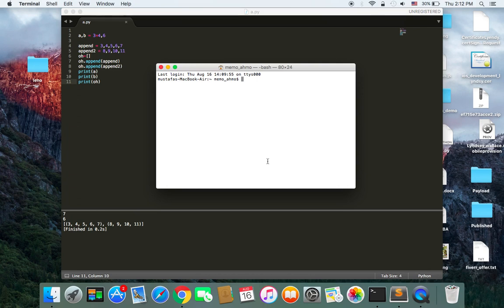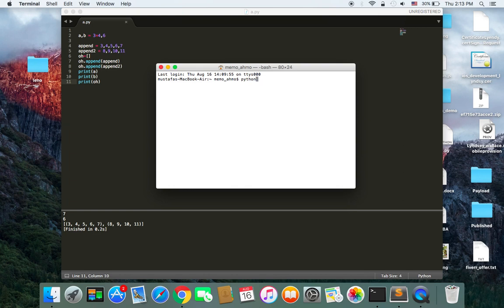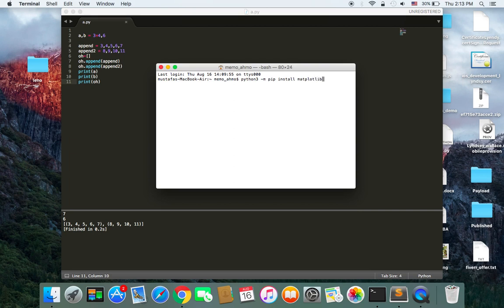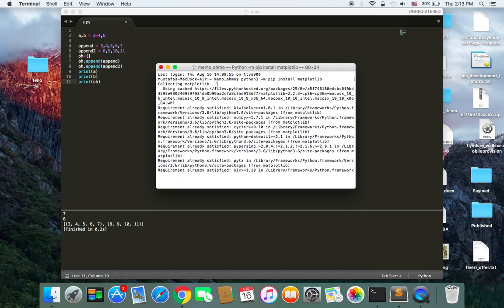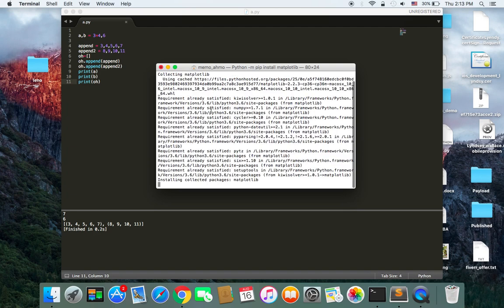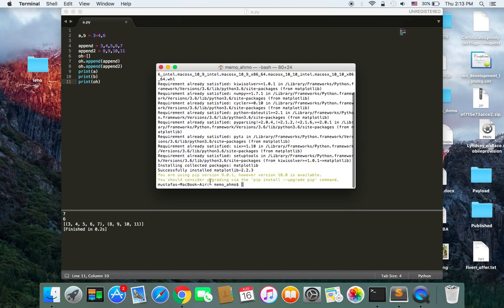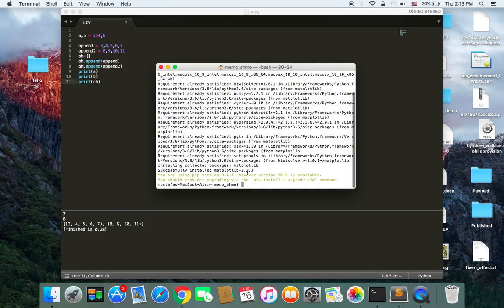Python Matplotlib Tutorial | Visualization & Data analysis | Install Matplotlob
In this series of tutorials I'm gonna teach you how to use Matplotlib to analyze data in Python.

In this video tutorials I'm gonna show you step by step how to install Matplotlib library in Python. Matplotlib is a very powerful library for visualizing and analyzing data. You will be able to create common statistical graphs like Pie Chart, Histogram, Scatter Plot, etc which will help you understand data better and make effective decisions based on your data analysis in Python.